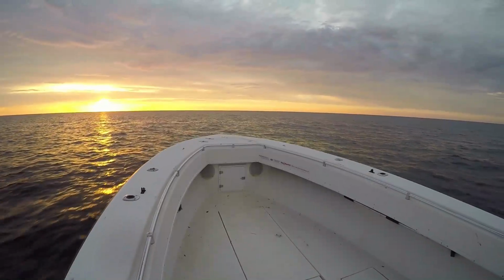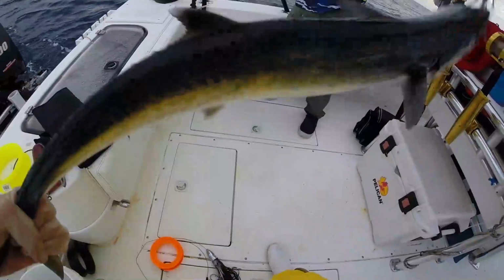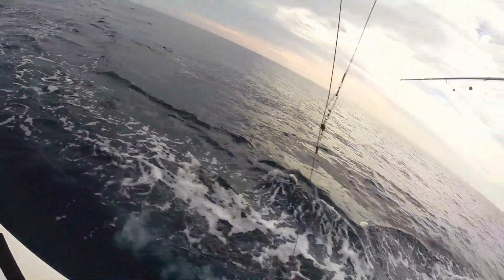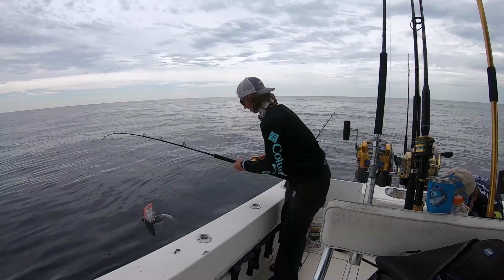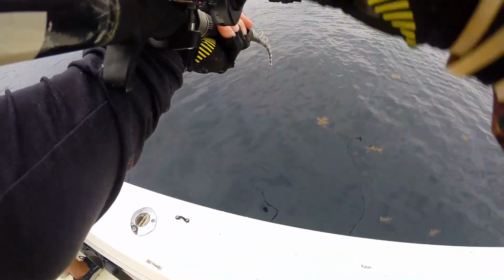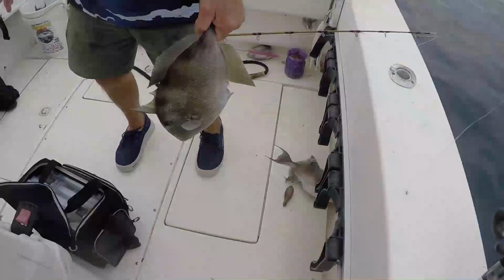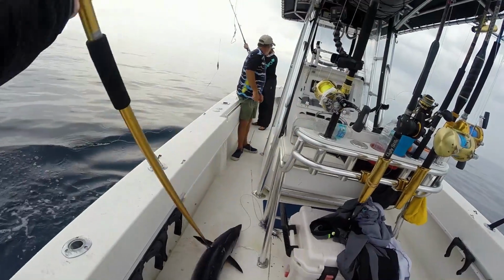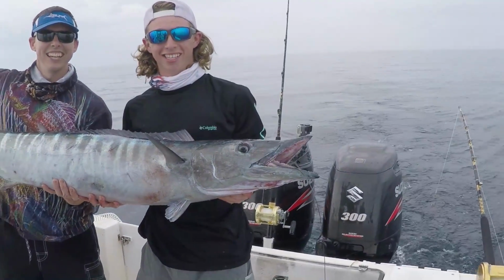High Speed Wahoo Fishing, and Bottom Fishing for Triggerfish and Snapper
Today we go offshore fishing for Wahoo and an assortment of bottom fish. We start off high speed trolling and after getting a kingfish and a strike from a Wahoo we switched to bottom fish where we caught Trigger fish and Red Snapper. We tried different spots offshore looking for good wahoo structure and even ran out to what is known as the ledge. We ended the day nice though with a nice Wahoo though around the natural bottom and reef structure where we were catching snapper, triggerfish, porgy, and other fish that live on the bottom.

While bottom fishing we were using a small 4/0 Owner circle hook and a 10 to 12 ounce bank sinker since we were around 130 ft of water.

PRODUCT LINKS:
C&H Rattle Jet (Black & Purple)
Magbay El Cencero 16oz Lure (cowbell)
Owner's 4/0 Mutu Light Circle Hook
12oz Bank Sinkers
50lb Monofilament I use for our rigs
Penn Fathom Reel for bottom fishing